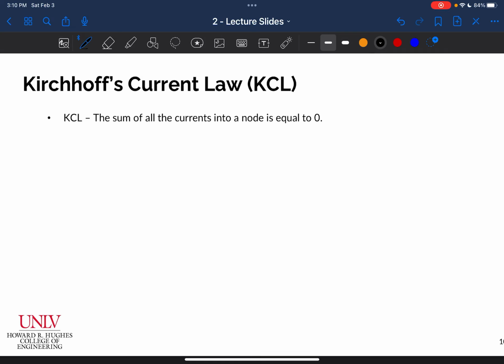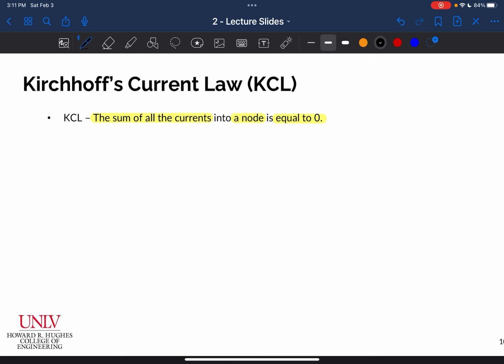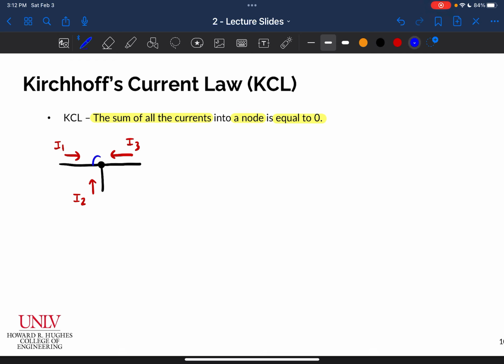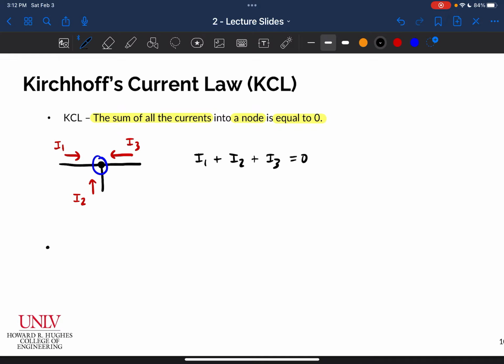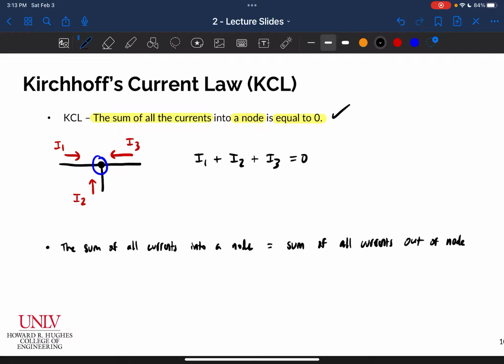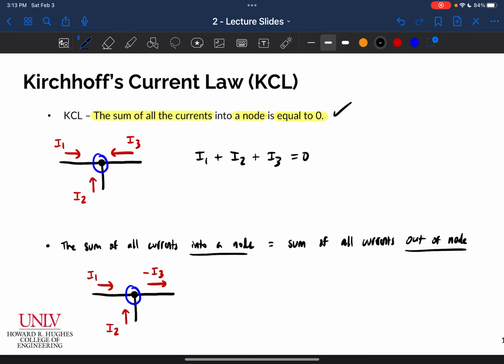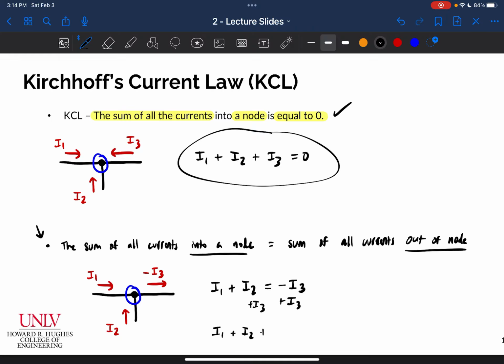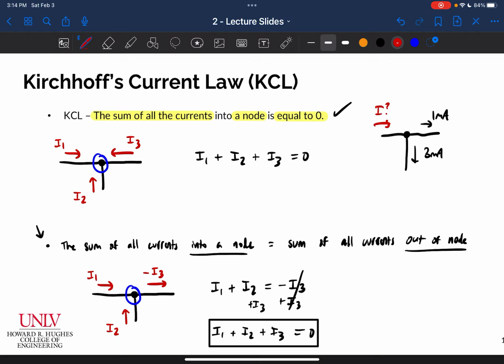2.6 - Introduction to KCL (Kirchhoff's Current Law)